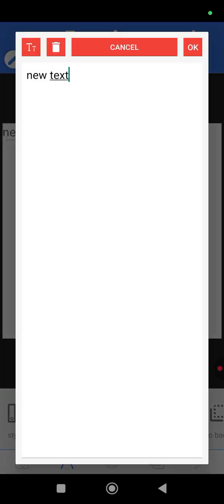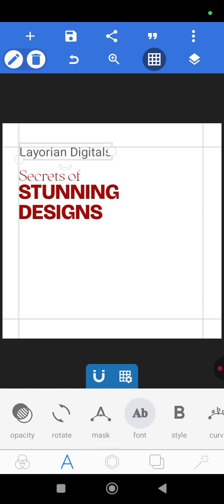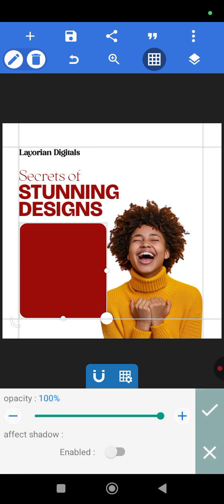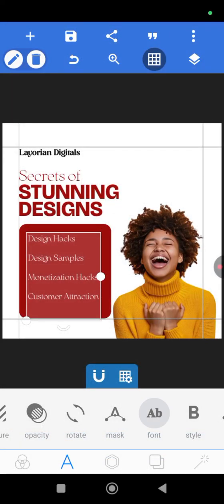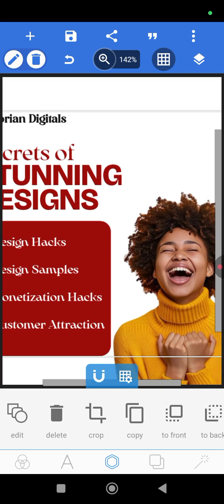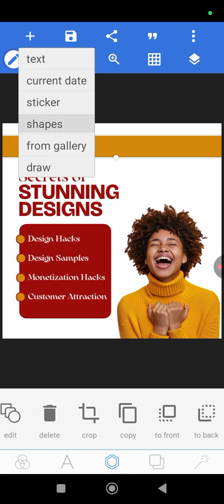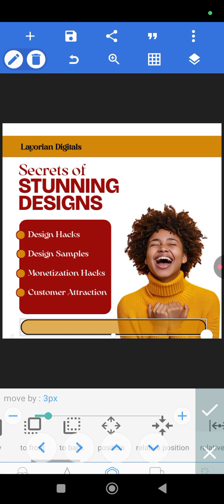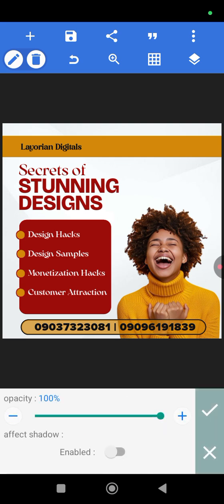Simple Flyer Design Sample 1 || Graphic Design For Beginners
Start Small, Grow Big.

Many designers end up being confused because they didn't start small.

Start with the basics and over time, you will get better.